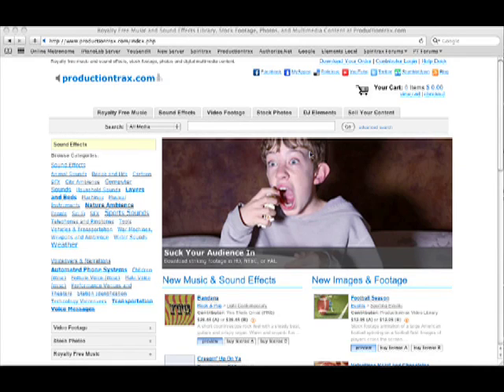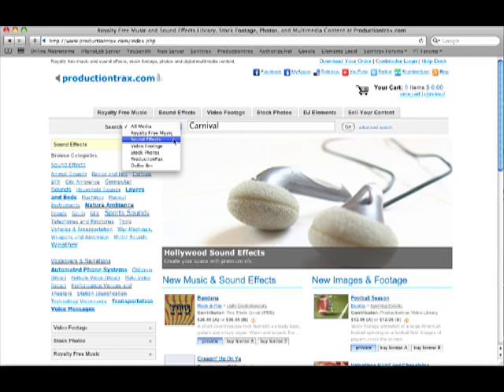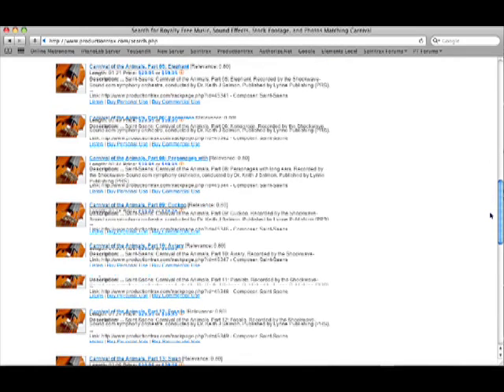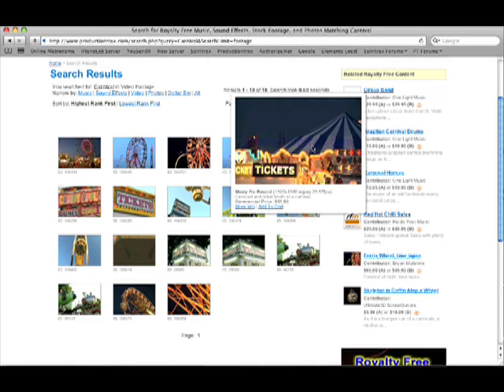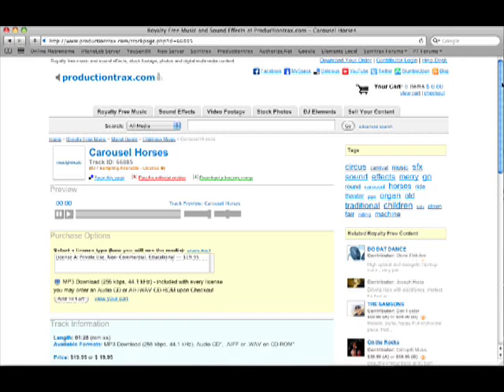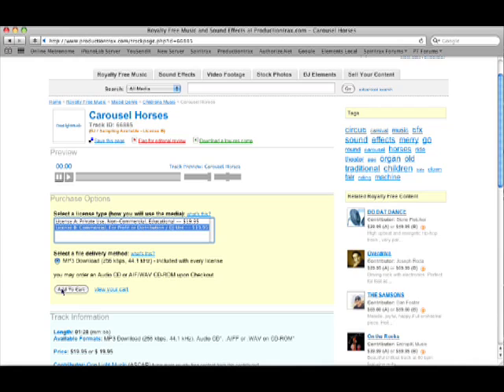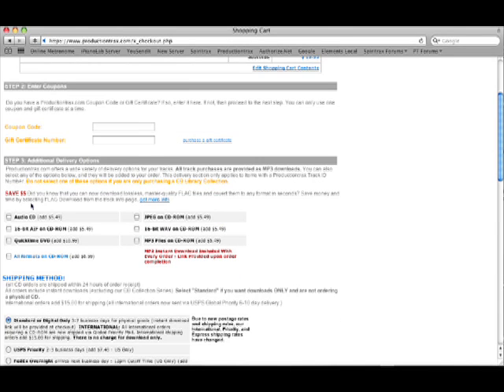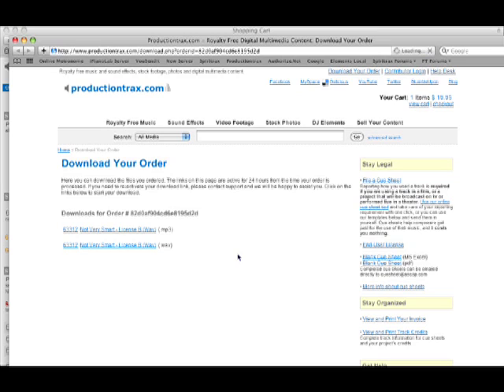How To Search and Download Royalty Free Music on Productiontrax.com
A step by step video tutorial detailing how to successfully search for and download royalty free music, sound effects, stock footage, and stock photos on Productiontrax.com. Dave takes you through the simple process of selecting the right piece of stock music for your project.